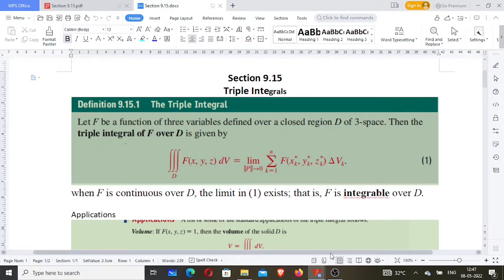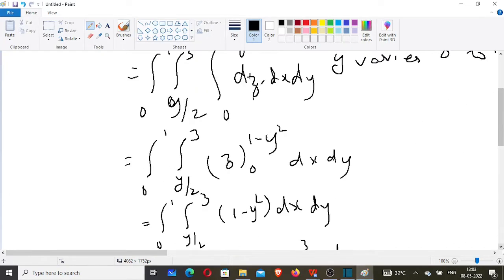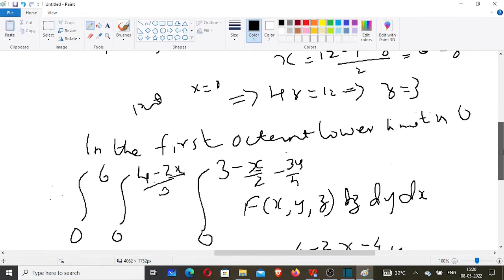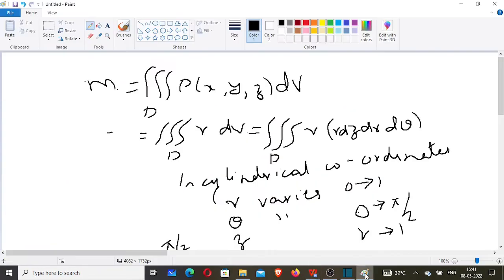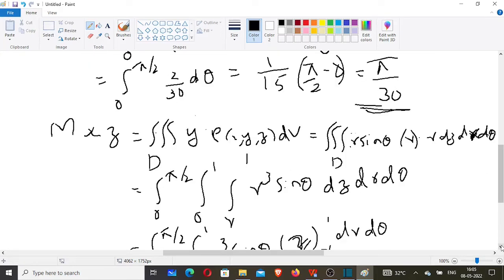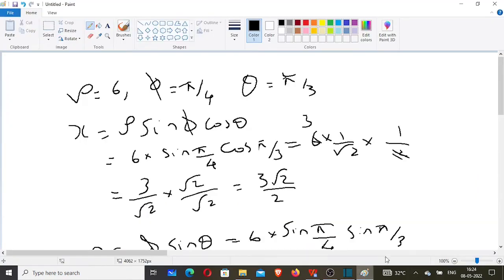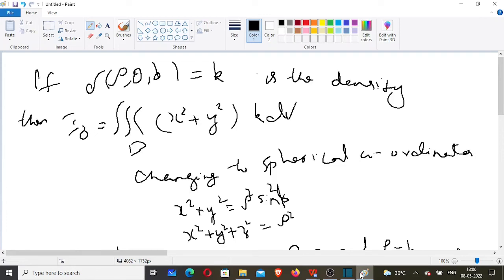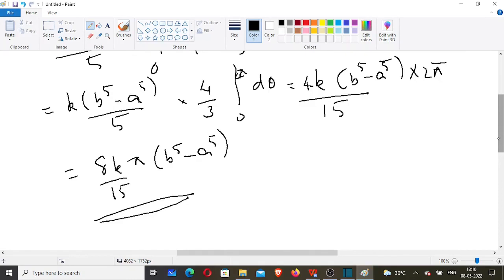Section 9 15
Section 9.15 triple integrals